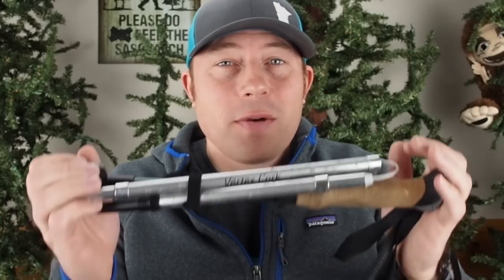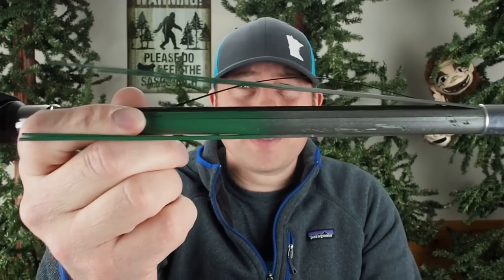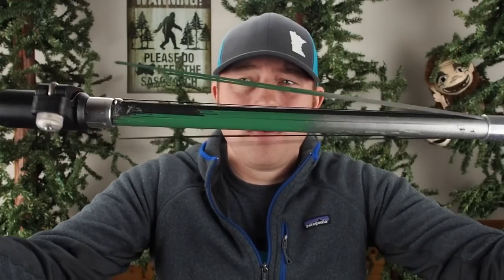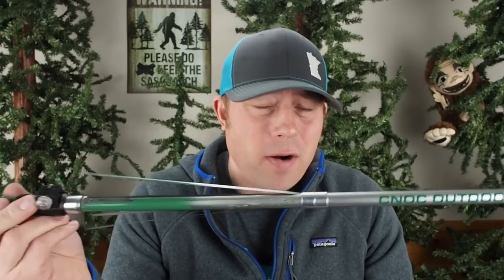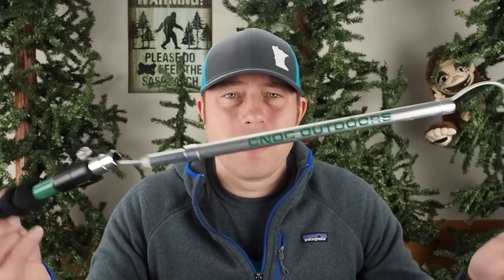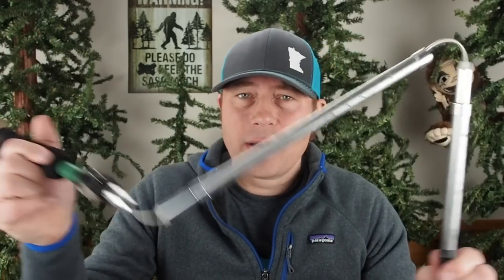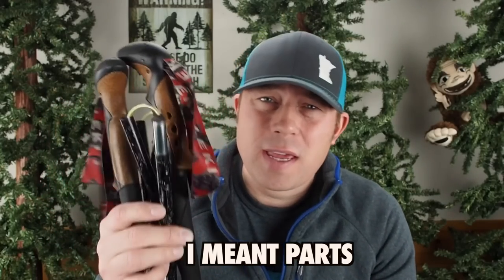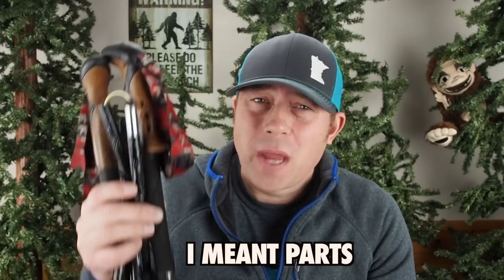Why I'm DONE using CARBON FIBER trekking poles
I have used a number of Carbon Fiber trekking poled and had the same ending result with each one. Why I'm moving on from them and what I prefer to use

Aluminum Trekking poles I use & recommend :
➜ Black Diamond Alpine FLZ (Current Poles)

➜ Black Diamond Trail Pro

➜ Black Diamond Trail Pro Shock (My AT Poles):

➜ Black Diamond Trail Ergo Cork

➜ Black Diamond Trail Back

➜ Leki Micro Vario Cor-tec

➜ Leki Corklite;

➜ CNOC Outdoors Aluminum & Cork

➜ Black Diamond Flex Tip parts

Carbon Fiber Poles I recommend(strong reviews):
➜ Black Diamond Alpine Carbon Cork

➜ Leki Micro Vario Carbon

**Equipment I used to filmed this video**

- Camera -Olympus O-MD E-M5 Mark II

- Lense - 12mm

- Sound - Rode Shotgun Mic

- TriPod - MeFOTO Carbon Fiber Roadtrip

- Lighting - Fovitech StudioPRO 3"x28"x20"